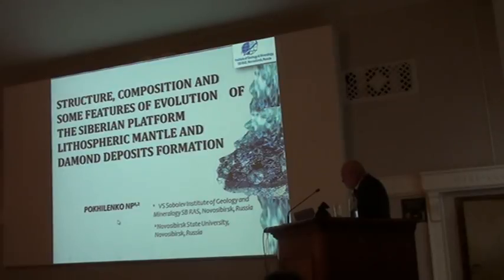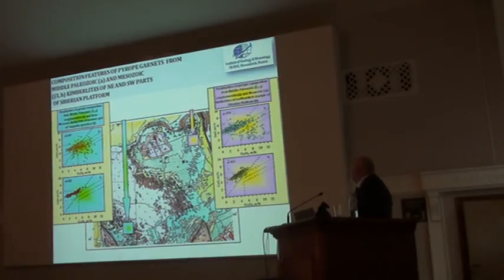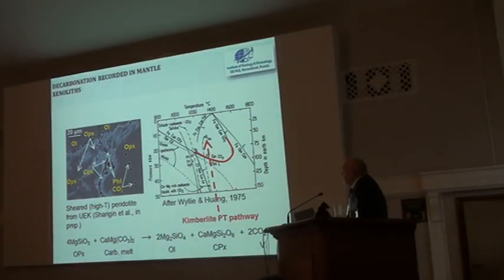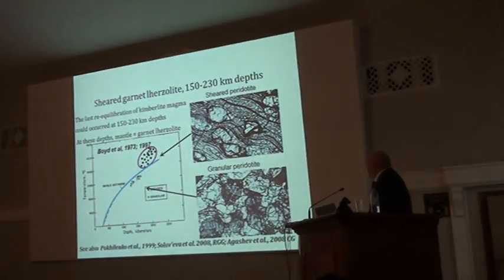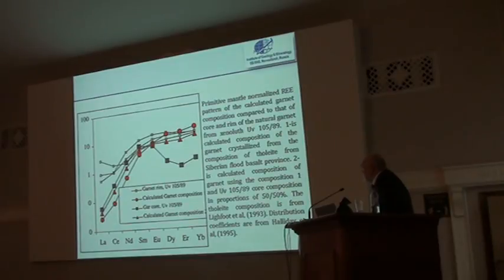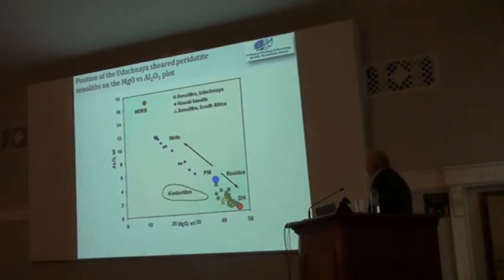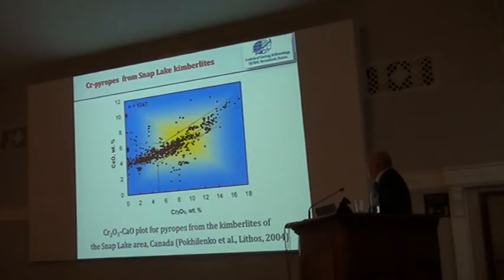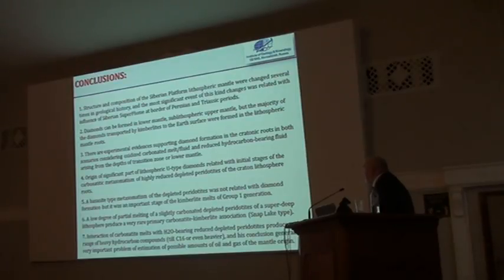N.P. Pokhilenko. Structure, composition and some features of evolution of the Siberian platform.